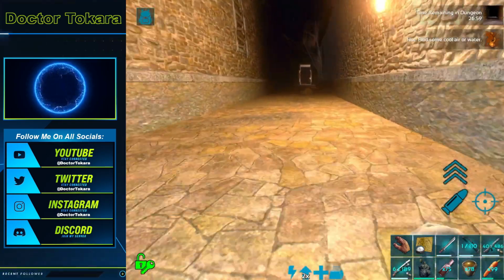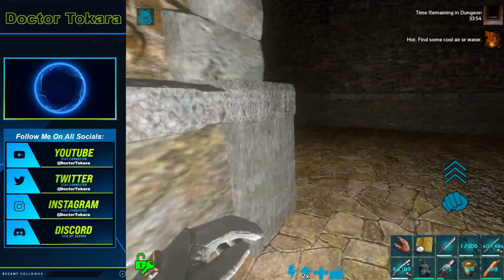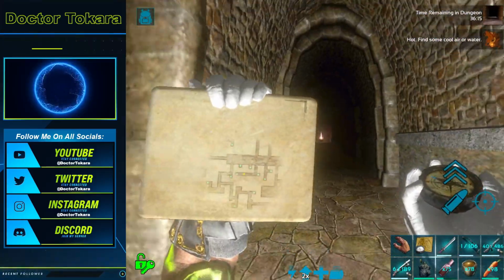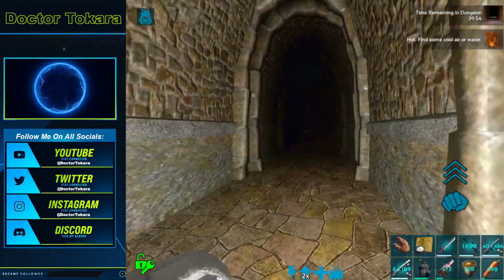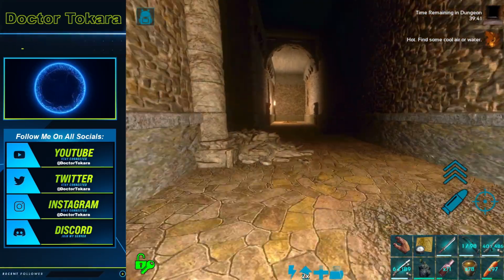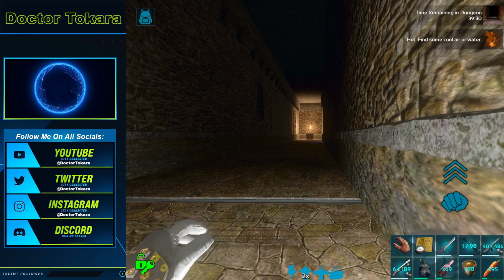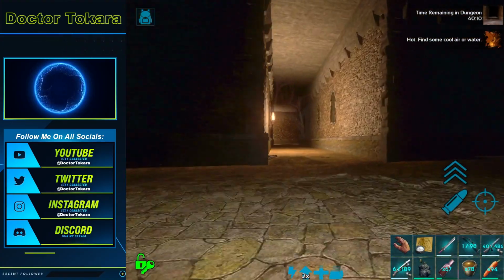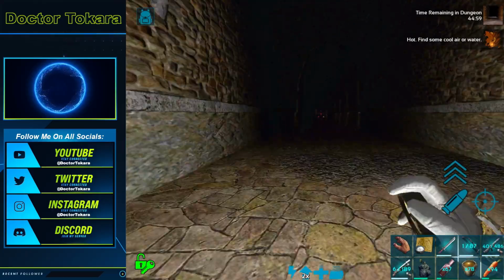Wondering Vault Dungeon - Ark Survival Evolved Mobile - Season 6 Ep34 - Part 1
In this episode of Ark Survival Evolved Mobile, we enter The Wondering Vault Dungeon in search of eerie elements and blueprints.

Join Me on Doctor Tokara's Isle of Avalon Server!

Current Equipped Armor and Weapons:
Ascendant Armor: 7255 Rating
Ascendant Sword: 644 Damage
Ascendant Pump Shotgun: 320 Damage
Ascendant Assault Rifle: 343 Damage
Ascendant Bow: 1126 Damage